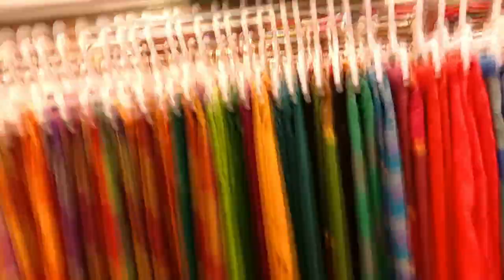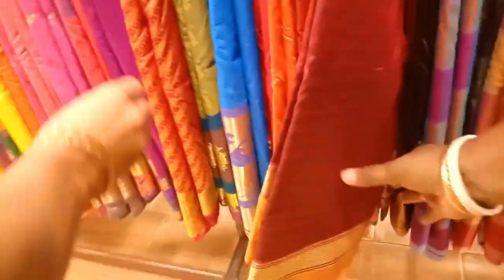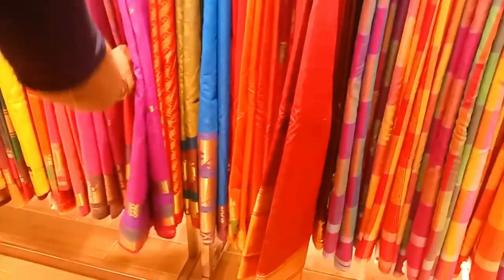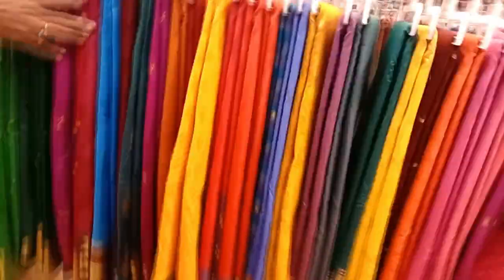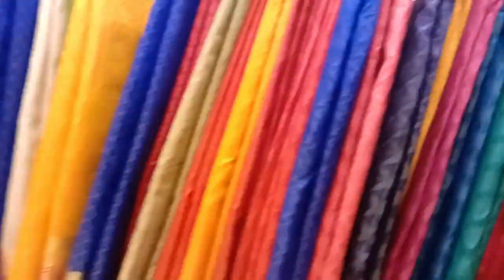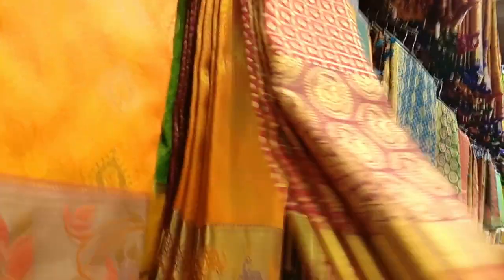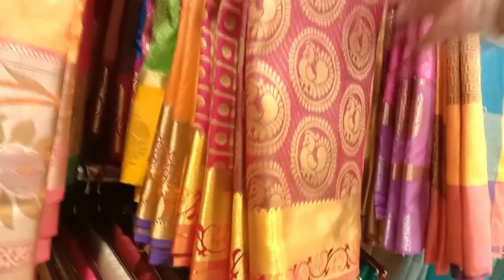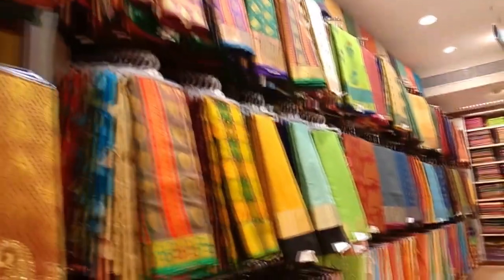The Chennai Silks Latest Pattu Saree Collection/Silk Cotton Sarees/Art Silk Sarees/Heavy Work Sarees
Vanakkam,
Hi everyone,
Welcome again to freshtamil vlogs:)

In Today's Video I am going to share, The Chennai Silks Latest Pattu Saree Collection, Silk Cotton Sarees, Art Silk Sarees, Heavy Work Sarees

I hope its useful for you all.